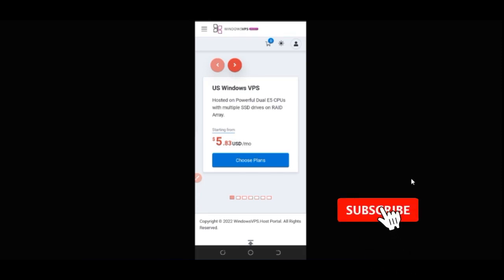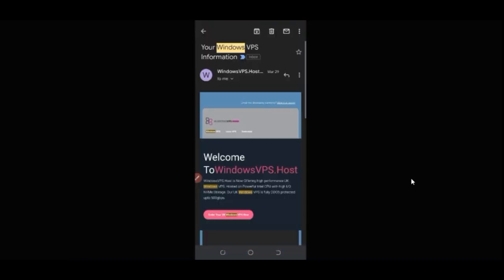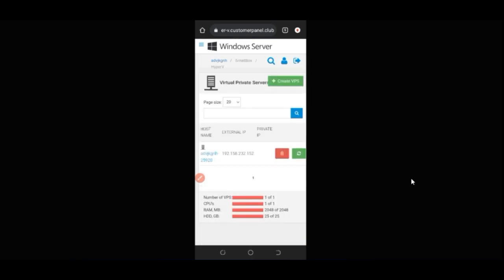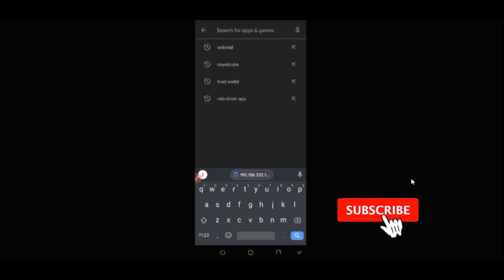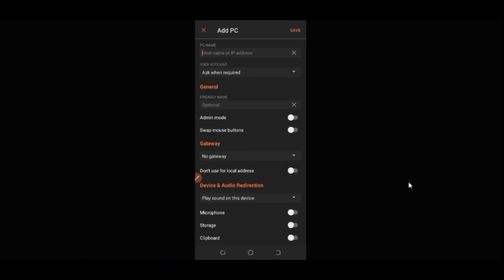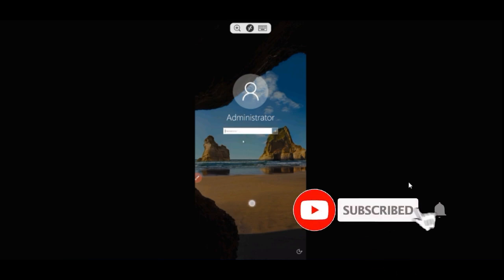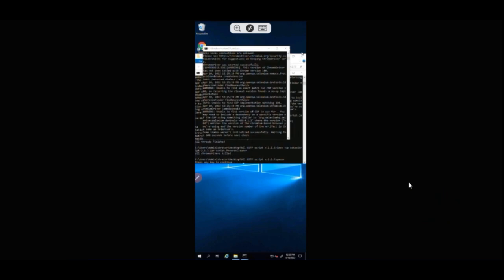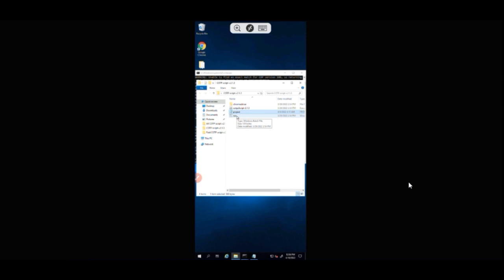COTP AUTOMATION - HOW TO AUTOMATE COTP TRADING USING YOUR PHONE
Here's a step by step guide to setup and use VPS on your mobile phone for FREE.

1. BINANCE➤➤ Referal Code 20539573

How to Set Up a VPS on Your Mobile Phone
00:00 Intro
00:46 How to buy a cheap VPS plus setup, see the video
01:10 How to login to your iportal VPS account
02:18 How to get your VPS IP address
03:28 How to download and install remote desktop on your phone
04:26 How to add your VPS to your phone
05:12 How to login to your VPS using your phone
07:00 How to manage your VPS on your mobile phone

✅✅BITCOIN👉 1KuFN1644uXvHECLR7UV3X2RgYfrR8woR1
✅✅Ethereum👉 0x139c05ba1bD30D79e964f9F160f681b79C1bD0f1